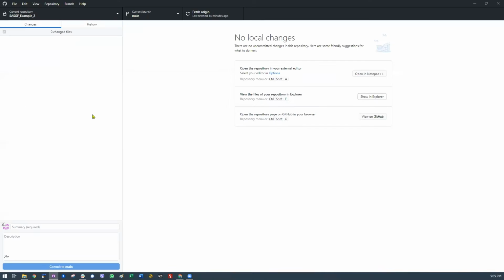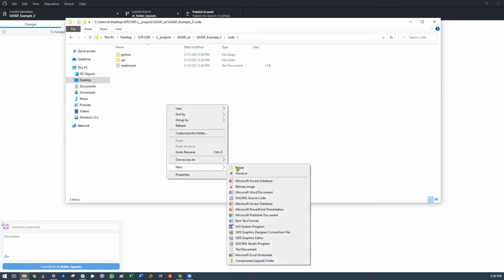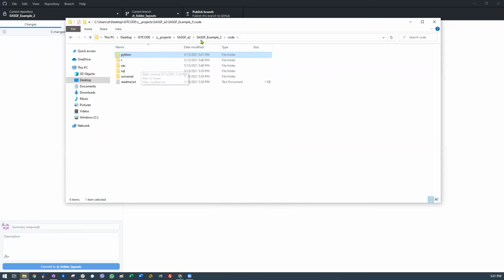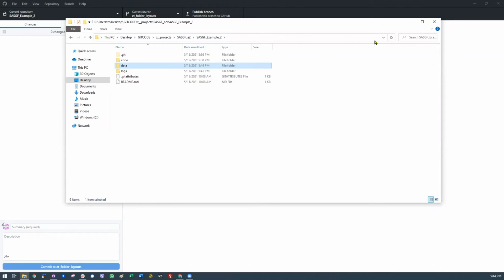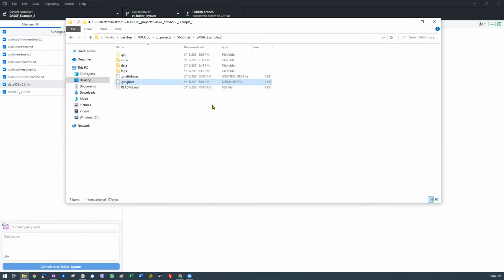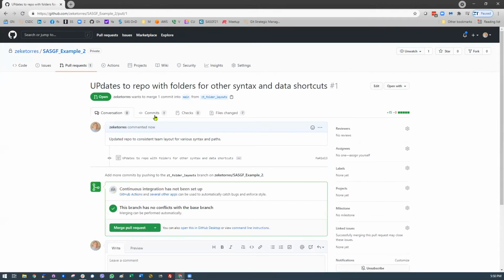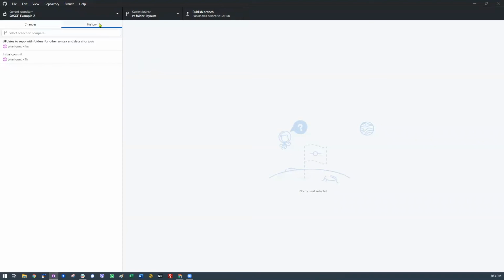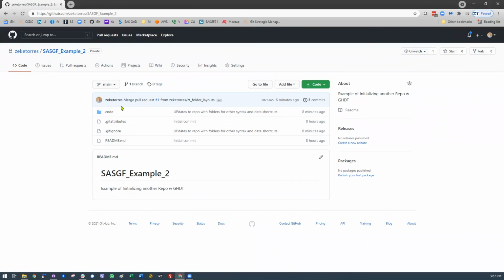1116 - SASGF Git - Torres, Zeke - Segment 13 - Other Syntax in our SAS Repo